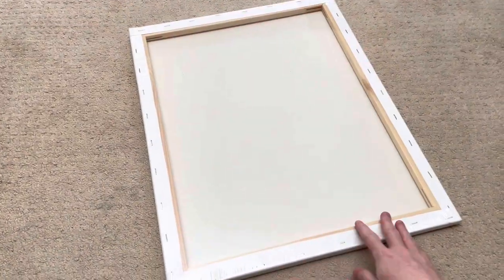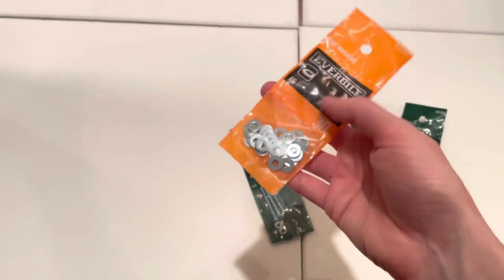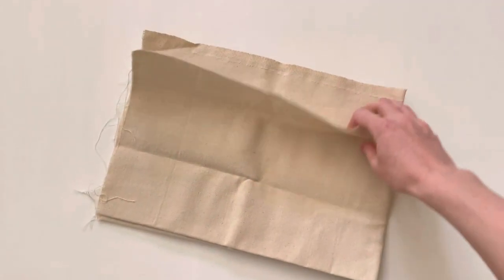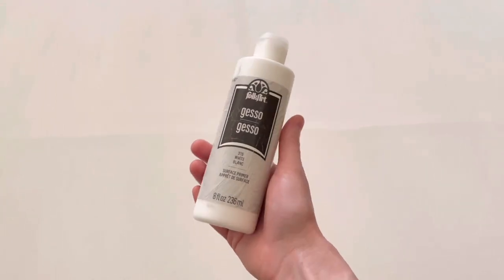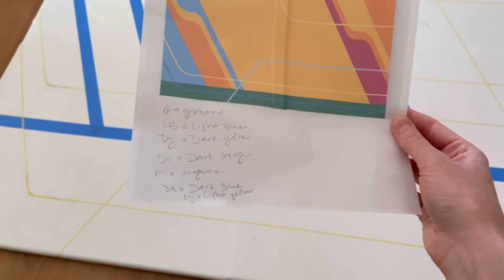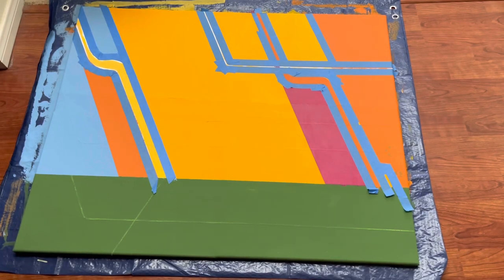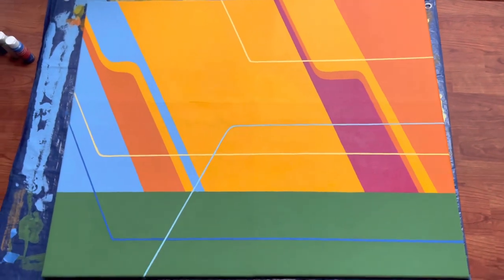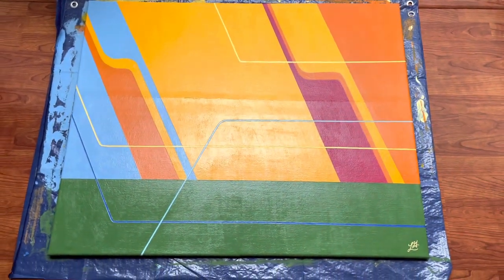How To Make Large Canvas Wall Art Using Smaller Canvases! Easy Money Saving DIY Hack!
In this video I show you an EASY way to transform any size canvas into a large piece of wall art to adorn your walls! I hope y'all enjoy!

Timestamps:
Introduction 0:00
Start of DIY: 0:32
Painting: 6:56

diy wall art
diy large canvas wall art
diy canvas hack
diy large canvas wall art hack